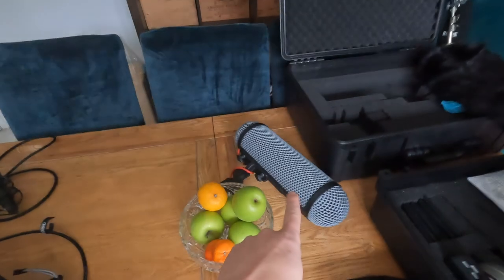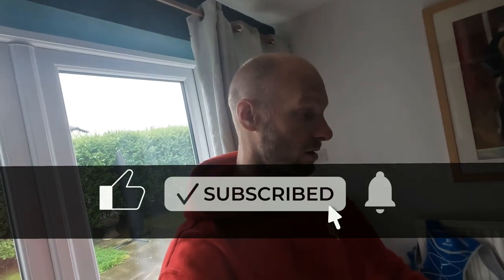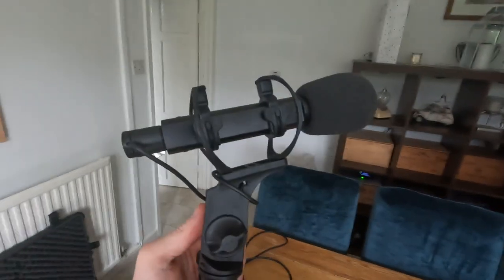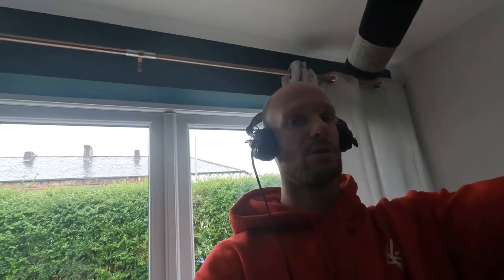Sennheiser MKH416 vs MKH50 Shotgun Mic [COMPARISON]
why are these two microphones a must have in your sound kit. a direct comparison of both and when they will work best for you.